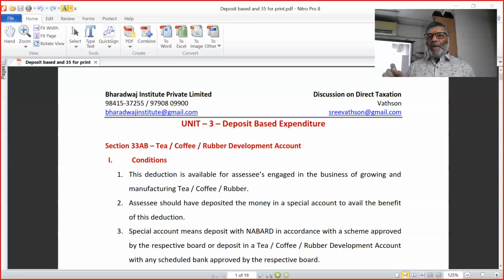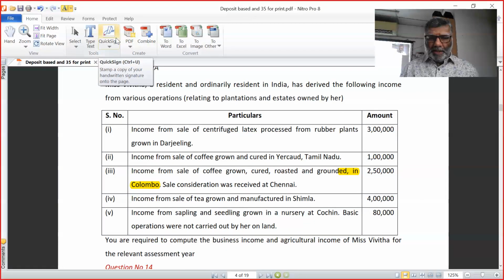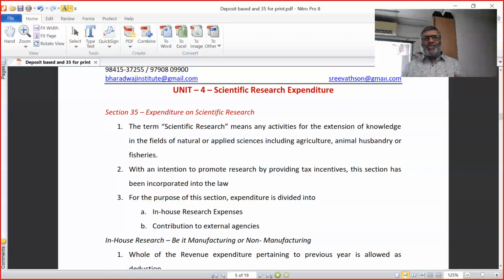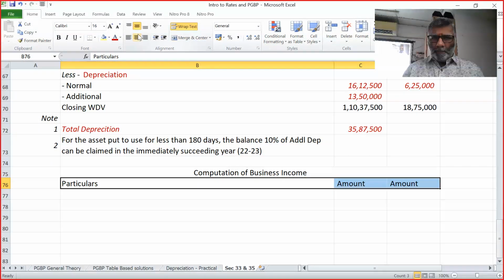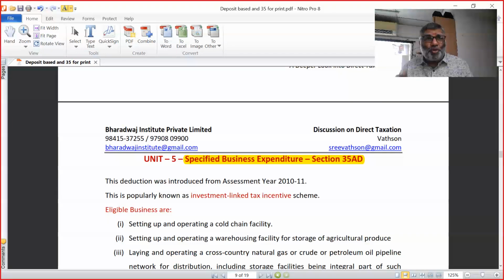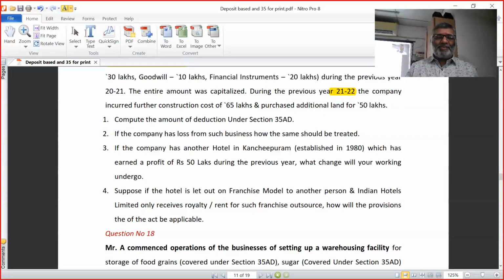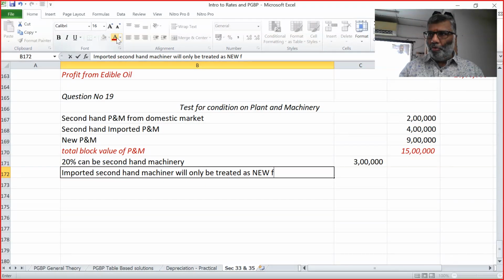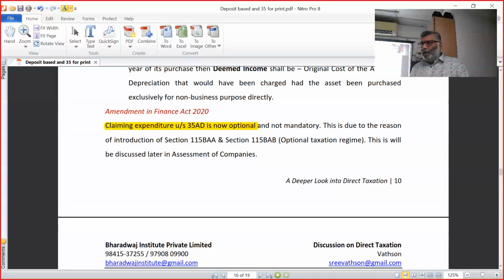DT CA Final - Session 4 - FY 21-22 / AY 22-23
Section 33, 35 & 35AD